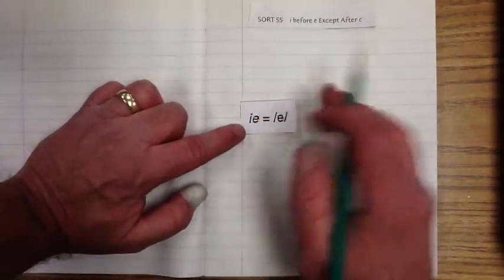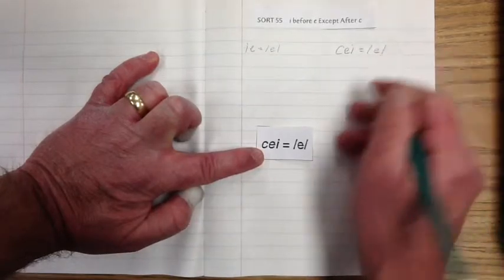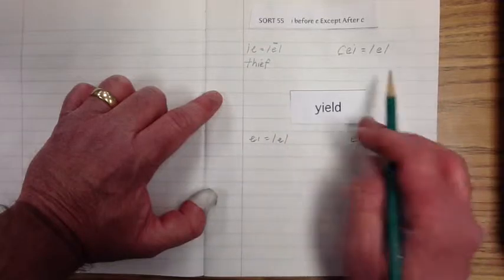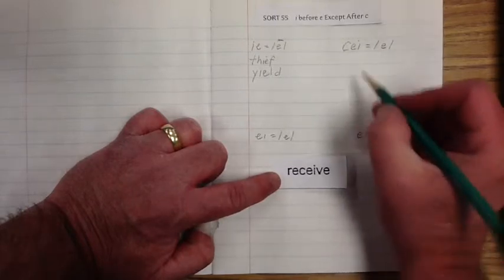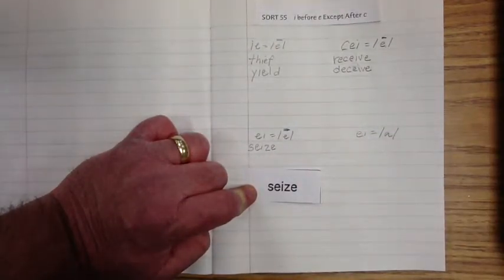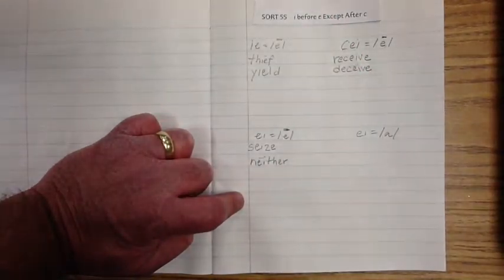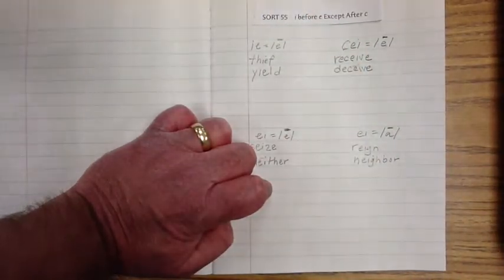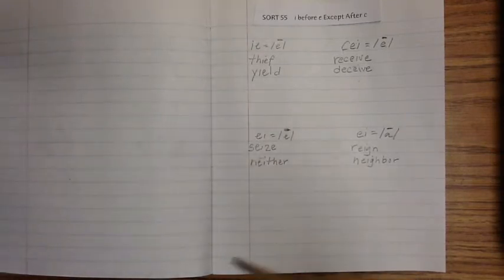SA55 i before e